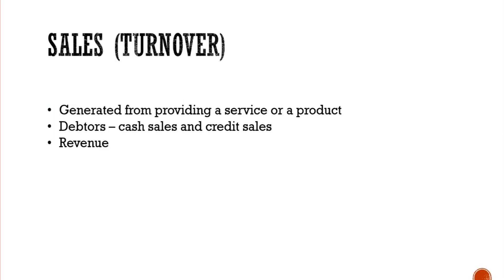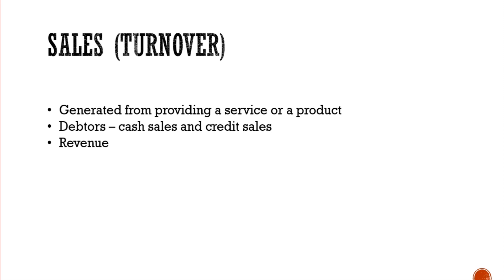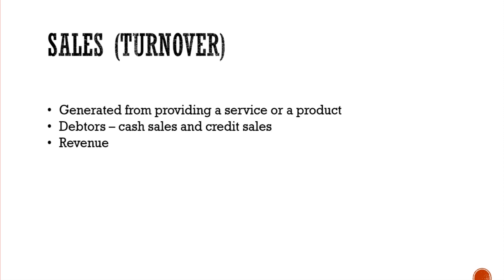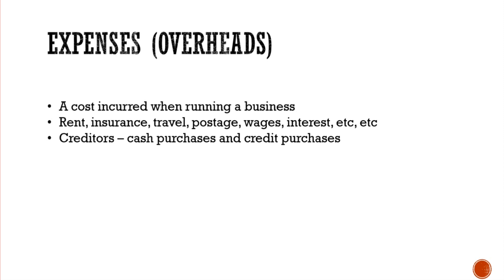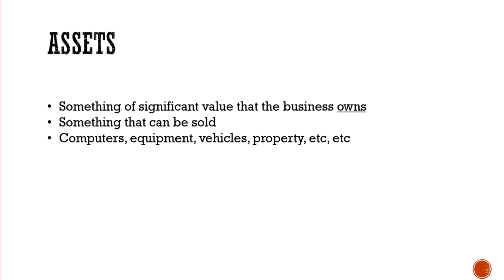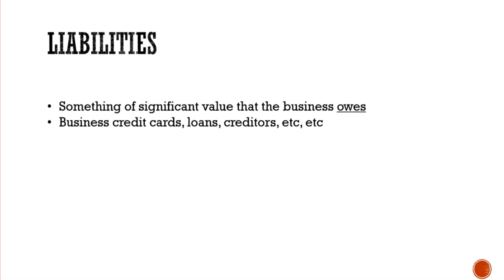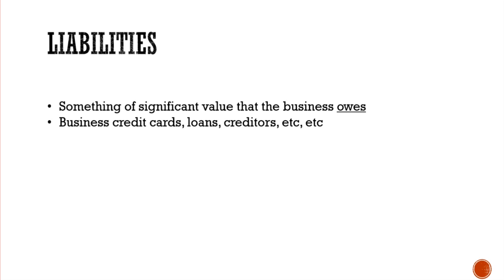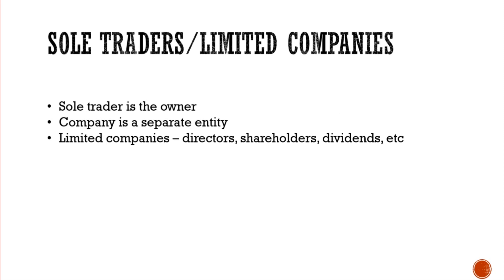Accounting Course - Basic Terminology - Part 2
This is the second video in my accounting basics course.

This video covers accounting and financial terms, including, sales, expenses, assets, liabilities, equity and more...

Episode Outline:
0:00 Episode Start
1:12 Sales (turnover/revenue)
4:49 Expenses (overheads)
7:14 Assets
8:44 Liabilities

The Bookkeeping Master is dedicated to free bookkeeping and accounting content. Our videos cover basic and advanced accounting principles, accounting software tutorials, and various accounting and finance courses. Learn more and take our free lessons